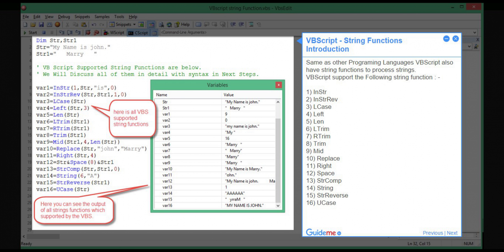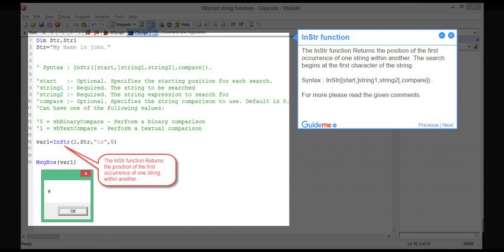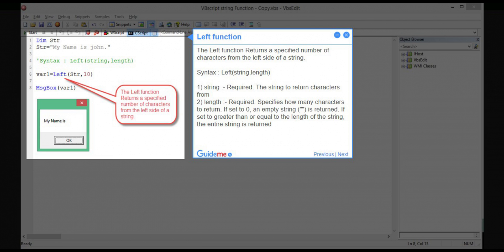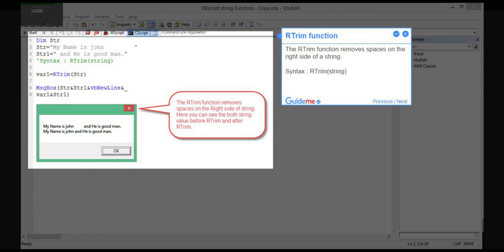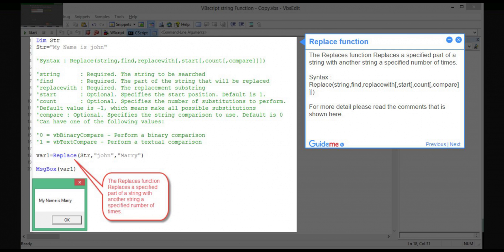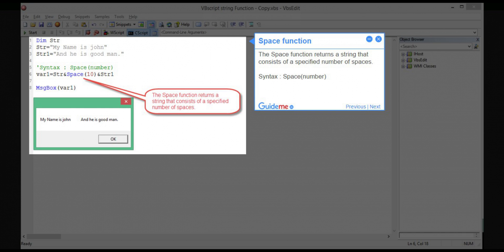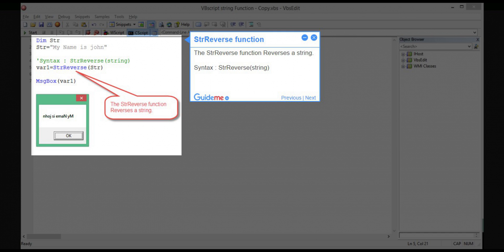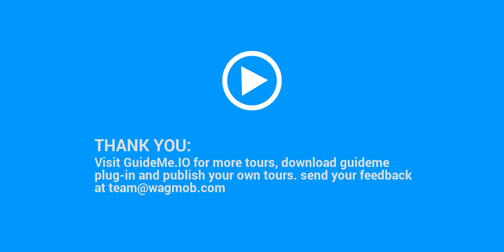VBScript - String Functions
Tour : VBScript - String Functions

Step 1. VBScript - String Functions Introduction
Step 2. InStr function
Step 3. InStrRev function
Step 4. LCase function
Step 5. Left function
Step 6. Len function
Step 7. LTrim function
Step 8. RTrim function
Step 9. Trim function
Step 10. Mid function
Step 11. Replace function
Step 12. Right function
Step 13. Space function
Step 14. StrComp function
Step 15. String function
Step 16. StrReverse function
Step 17. UCase function
Step 18. training

1. VBScript - String Functions Introduction
Same as other Programing Languages VBScript also have string functions to process strings.
VBScript support the Following string function : -

1&#41; InStr
2&#41; InStrRev
3&#41; LCase
4&#41; Left
5&#41; Len
6&#41; LTrim
7&#41; RTrim
8&#41; Trim
9&#41; Mid
10&#41; Replace
11&#41; Right
12&#41; Space
13&#41; StrComp
14&#41; String
15&#41; StrReverse
16&#41; UCase

2. InStr function
The InStr function Returns the position of the first occurrence of one string within another. The search begins at the first character of the string.

Syntax : InStr&#40;[start,]string1,string2[,compare]&#41;..For more please read the given comments.

3. InStrRev function
The InStrRev function Returns the position of the first occurrence of one string within another. The search begins at the last character of the string.

Syntax : InStrRev&#40;string1,string2[,start[,compare]]&#41;For more please read the given comments.

4. LCase function
The LCase function Converts a specified string to lowercase.

Syntax : LCase&#40;string&#41;

5. Left function
The Left function Returns a specified number of characters from the left side of a string.

Syntax : Left&#40;string,length&#41;

1&#41; string :- Required. The string to return characters from
2&#41; length :- Required. Specifies how many characters to return. If set to 0, an empty string &#40;""&#41; is returned. If set to greater than or equal to the length of the string, the entire string is returned

6. Len function
The Len function Returns the number of characters in a string.

Syntax : Len&#40;string&#41;.

string : A string expression

7. LTrim function
The LTrim function removes spaces on the left side of a string.

Syntax : LTrim&#40;string&#41;

8. RTrim function
The RTrim function removes spaces on the right side of a string.

Syntax : RTrim&#40;string&#41;

9. Trim function
The Trim function removes spaces on both sides of a string.

Syntax : Trim&#40;string&#41;

10. Mid function
The Mid function returns a specified number of characters from a string.

Syntax : Mid&#40;string,start[,length]&#41;

1&#41; string : Required. The string expression from which characters are returned
2&#41; start : Required. Specifies the starting position. If set to greater than the number of characters in string, it returns an empty string &#40;""&#41;
3&#41; length : Optional. The number of characters to return

11. Replace function
The Replaces function Replaces a specified part of a string with another string a specified number of times.

Syntax : Replace&#40;string,find,replacewith[,start[,count[,compare]]]&#41;For more detail please read the comments that is shown here.

12. Right function
The Right function returns a specified number of characters from the right side of a string.

Syntax : Right&#40;string,length&#41;

1&#41; string : Required. The string to return characters from
2&#41; length : Required. Specifies how many characters to return. If set to 0, an empty string &#40;""&#41; is returned. If set to greater than or equal to the length of the string, the entire string is returned.

13. Space function
The Space function returns a string that consists of a specified number of spaces.

Syntax : Space&#40;number&#41;

14. StrComp function
The StrComp function compares two strings and returns a value that represents the result of the comparison.
Syntax : StrComp&#40;string1,string2[,compare]&#41;For more detail please read the comments that is shown here.

15. String function
The String function Returns a string that contains a repeating character of a specified length.

Syntax : String&#40;number,character&#41;

1&#41; number :- Required. The length of the returned string
2&#41; character  :- Required. The character that will be repeated

16. StrReverse function
The StrReverse function Reverses a string.

Syntax : StrReverse&#40;string&#41;

17. UCase function
The UCase function Converts a specified string to uppercase.

Syntax : UCase&#40;string&#41;

18. training
guided tours and training.
For only $10 you can access more than 300 apps for a lifetime of learning and training.